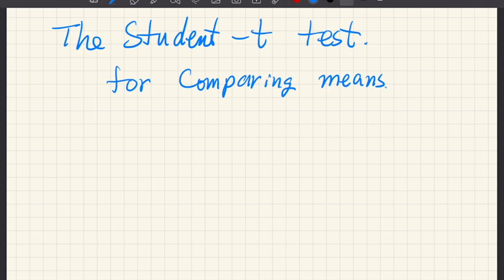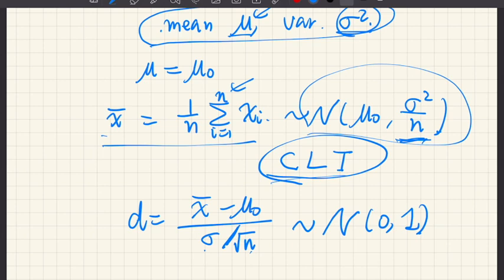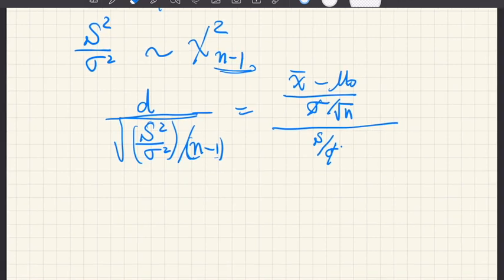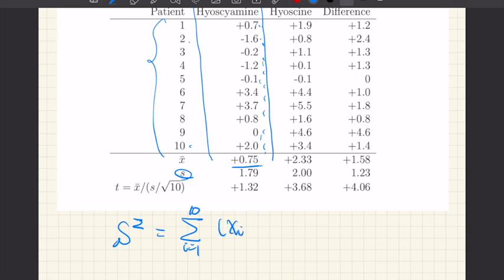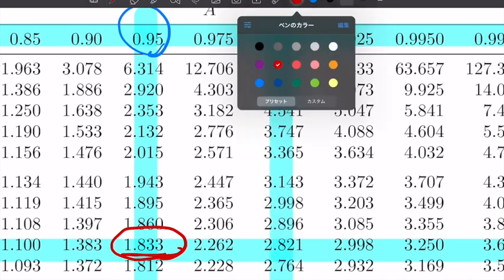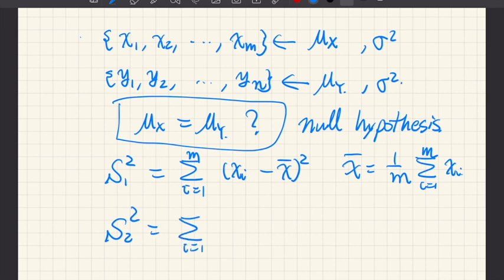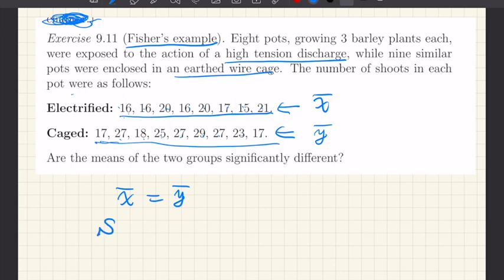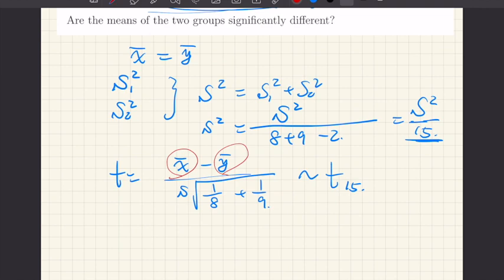(Stats Lecture 9-2) Tests of Significance (2)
The Student's t test: comparing means without knowing the true variance.